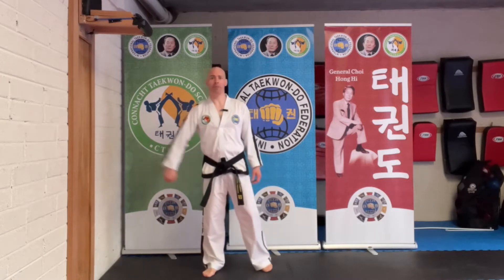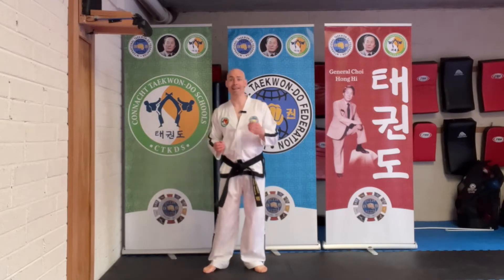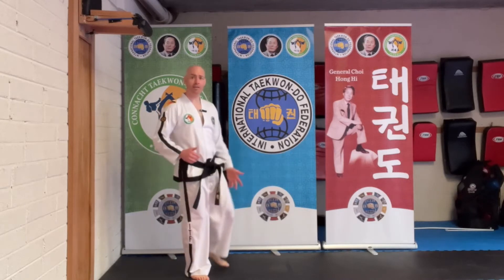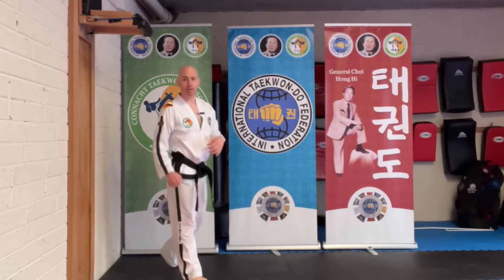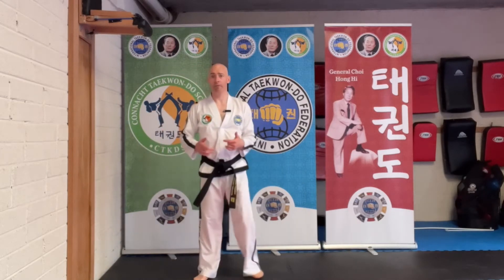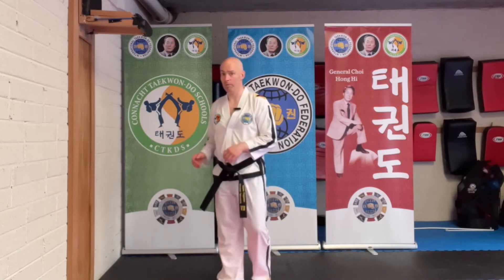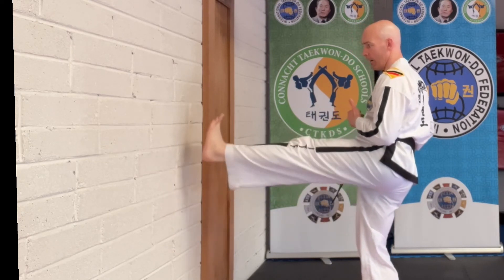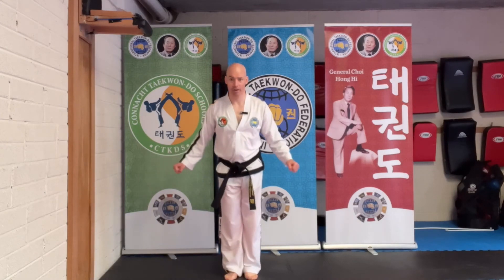Episode 1 (Front Snap Vs Front Rising Kick)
Foot position for Front Snap Kick versus Front Rising Kick